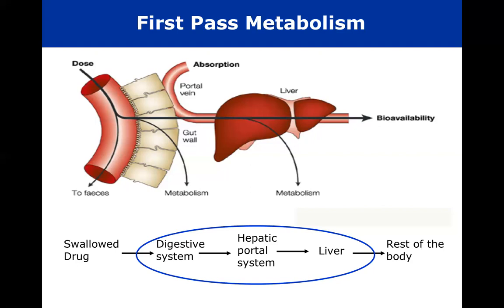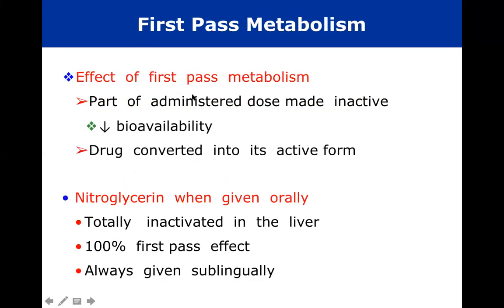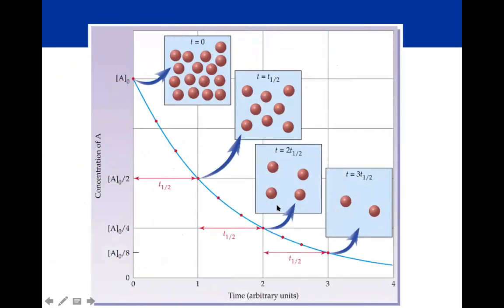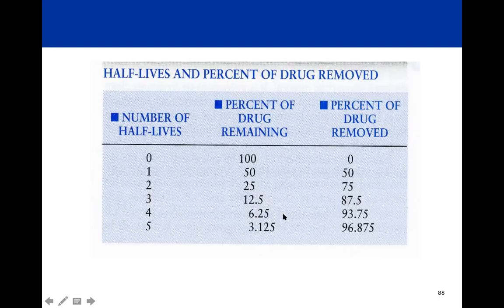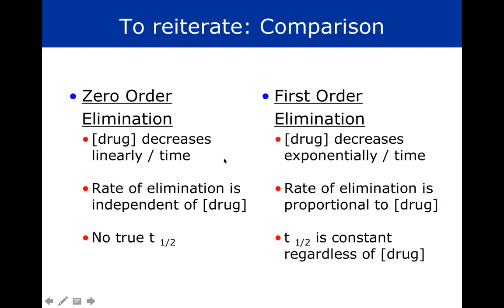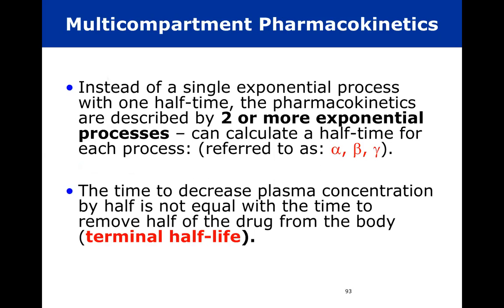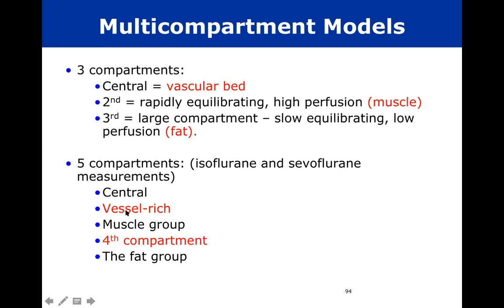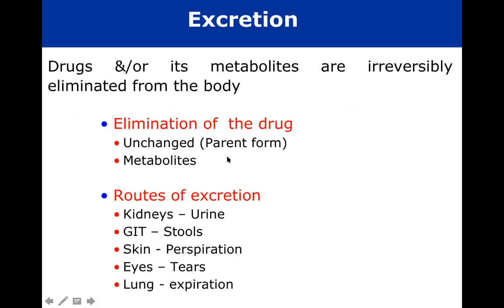General pharmacology Part 1video 2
Presentation to post-graduate students